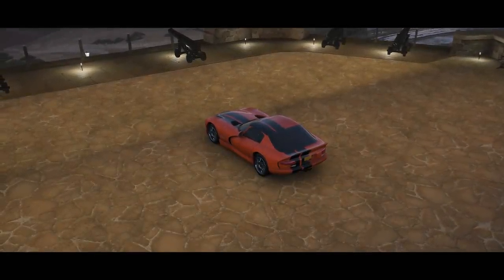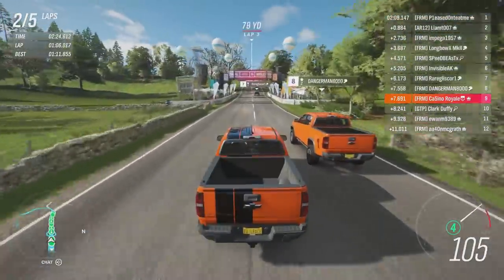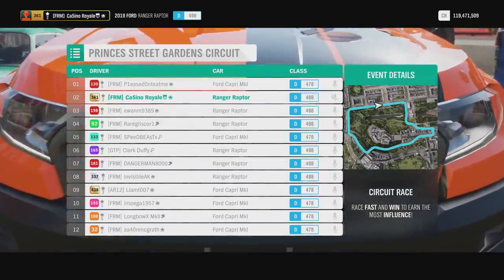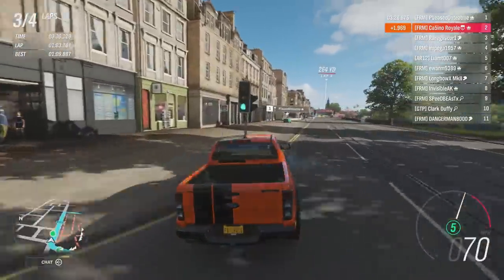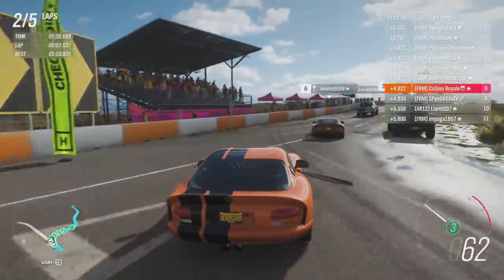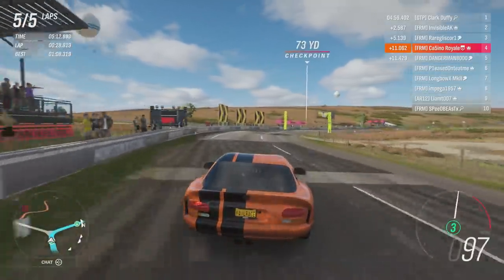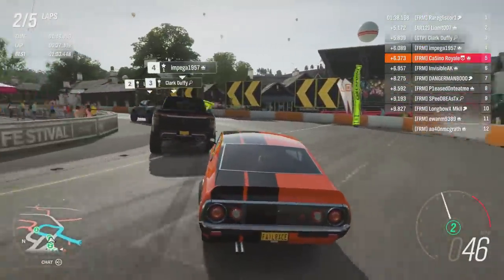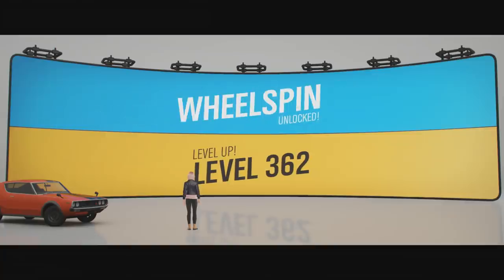Pickups Vs Classic Sports Cars - Forza Horizon 4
With manufacturers now starting to offer sportier versions of their pick ups, what would happen if we take them up against some of their much more classic sports cars ?